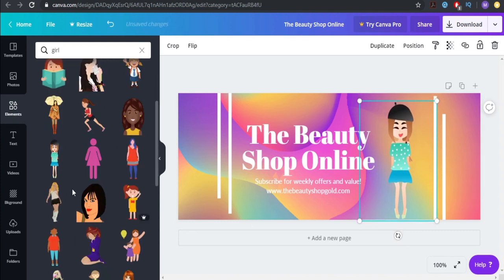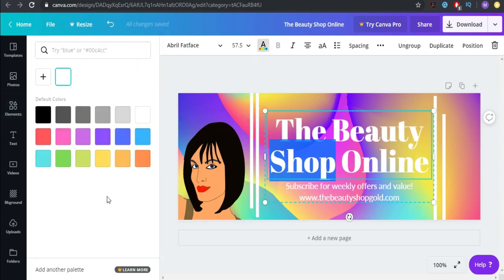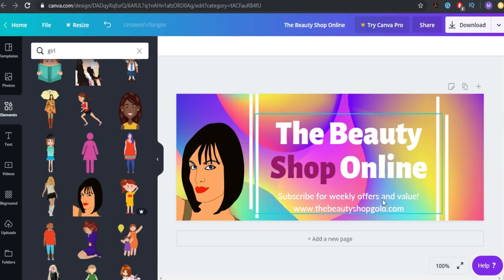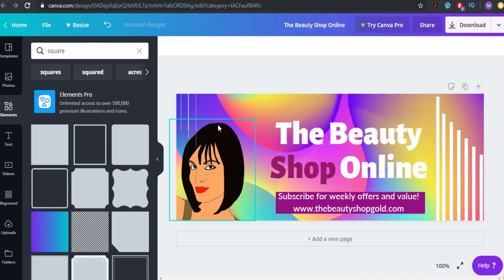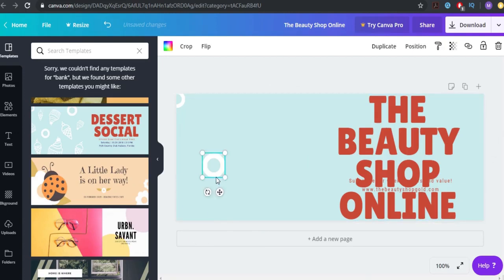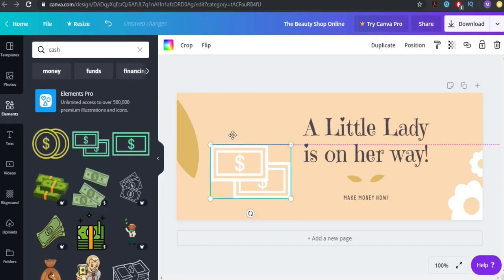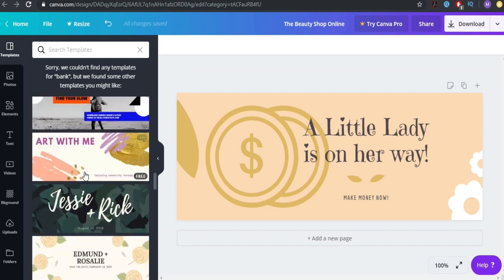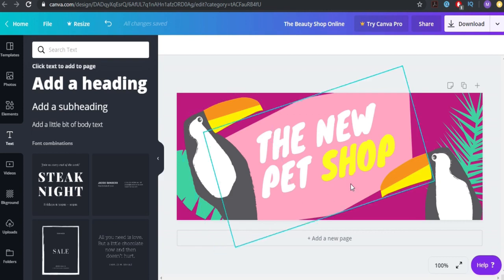How To Design With Canva - Full Tutorial [Part 9]